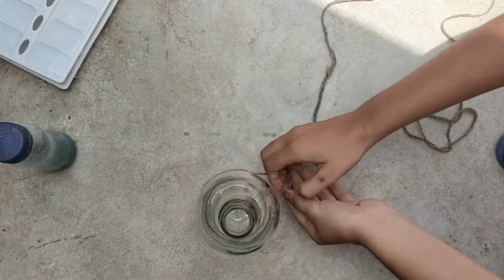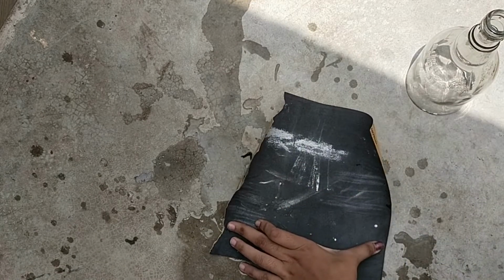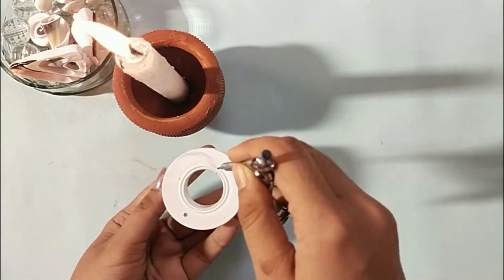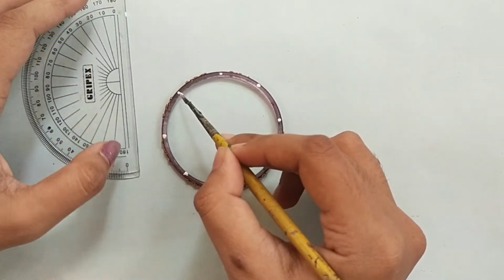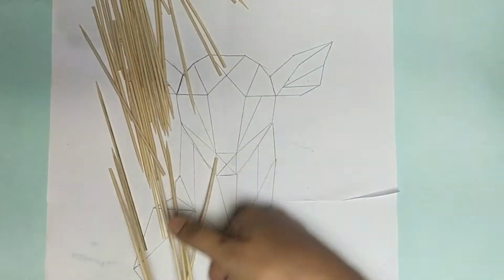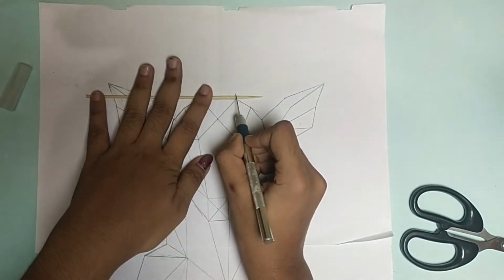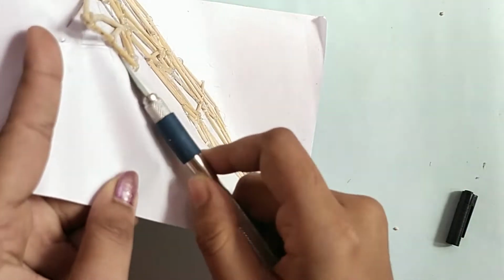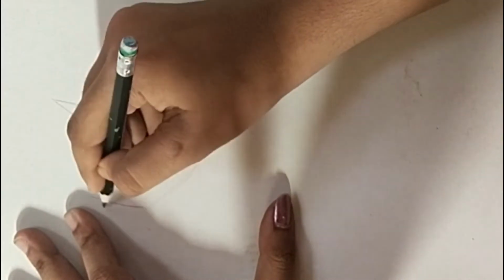D.I.Y Wind Charm || Deer wall hanging.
Hi friends here is another bottles art out of waste materials.hope this video will be helpful for u. if you find it helpful don't forget to leave a beautiful comment and subscribe my channel.
the used materials are
WIND CHARM
1. a glass bottle
2. metal ring
3.sea shells
4.nilon thread
5. beeds
6. glass pipes
DEER WALL HANGING
1. craft stick
2. hot glue
3. Black acrylic colour